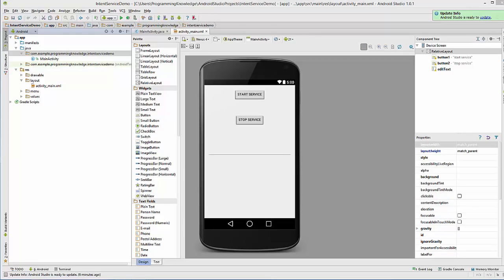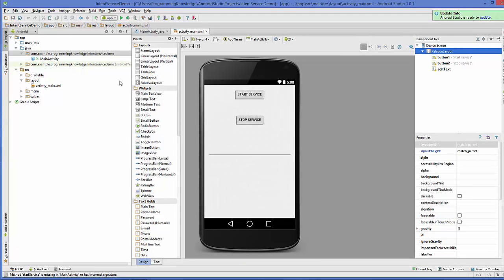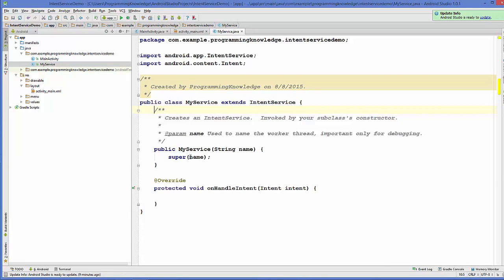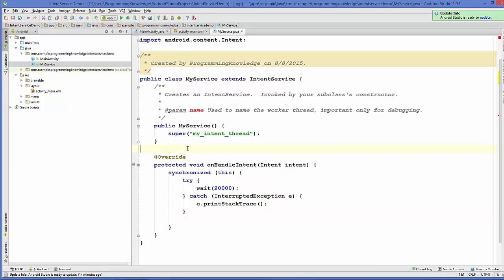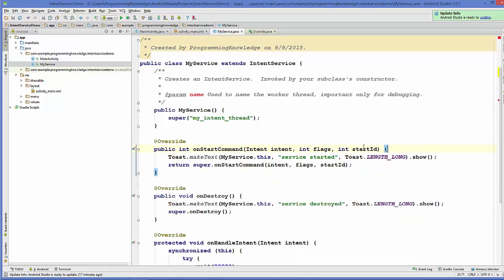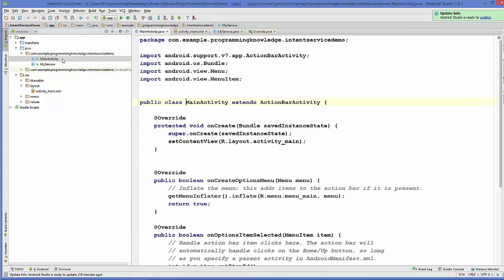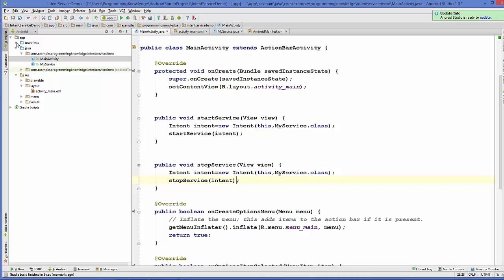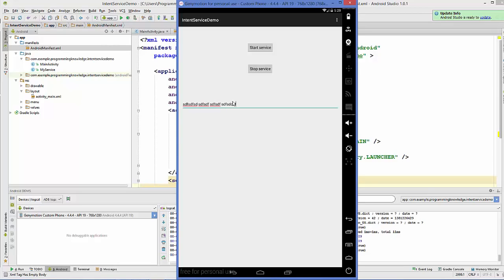#35 Android for Beginners : Creating Service Using IntentService